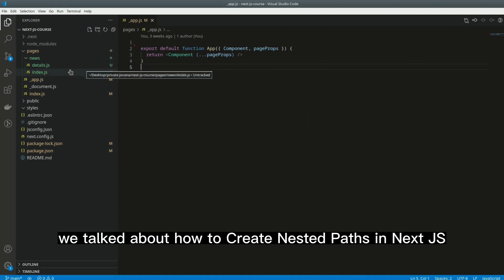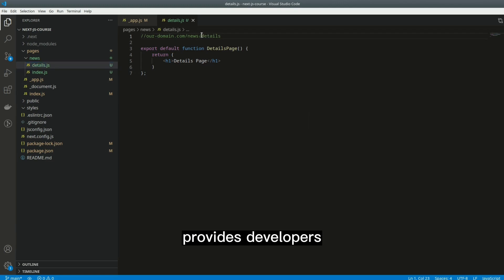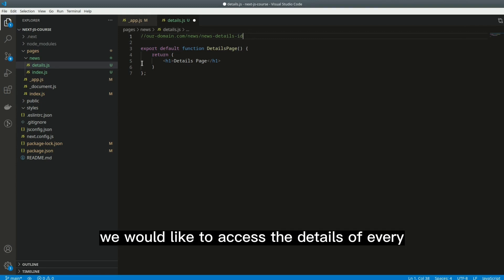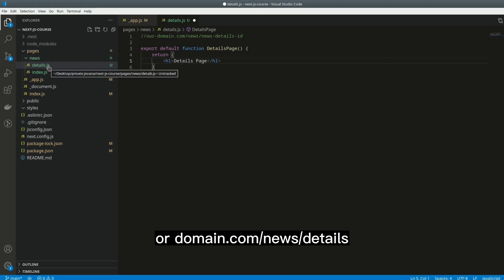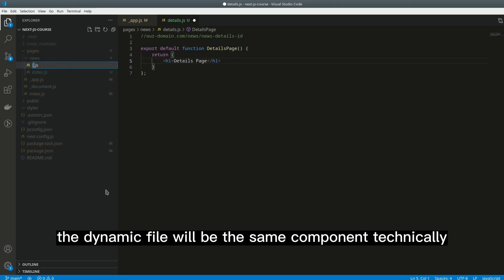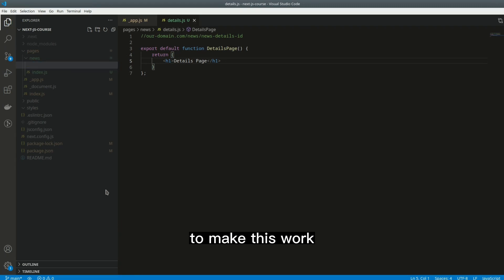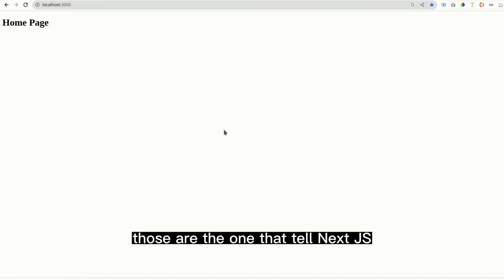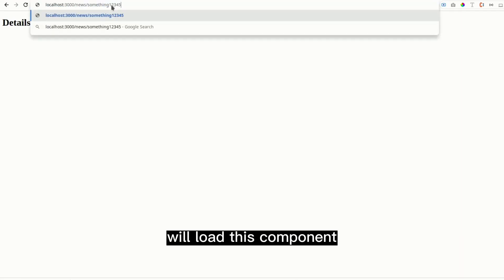NextJS: Creating Dynamic Pages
Creating dynamic pages is more important than ever. Next.js, a popular React-based framework, provides developers with an easy and efficient way to build such pages. In this post, we will explore how to create dynamic pages using Next.js, covering the basics.